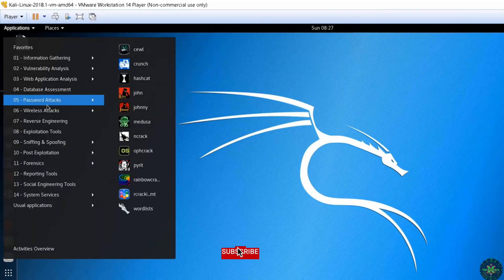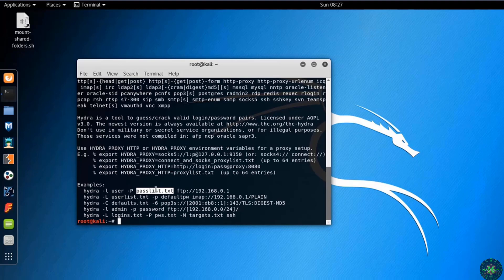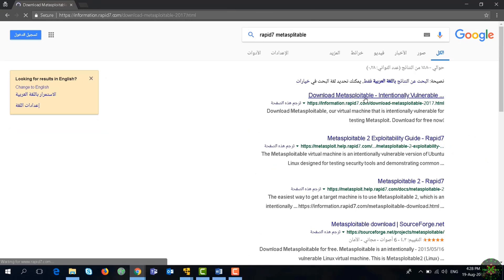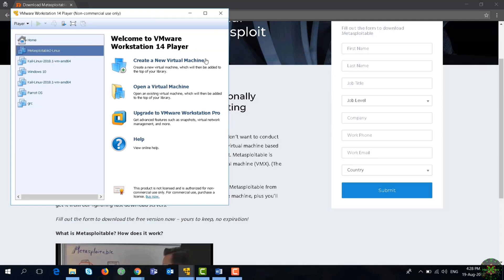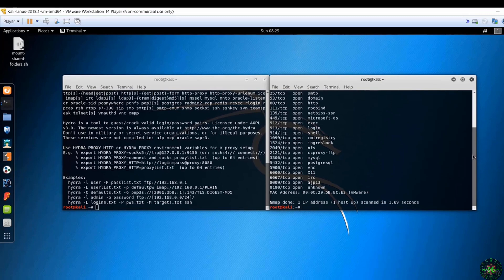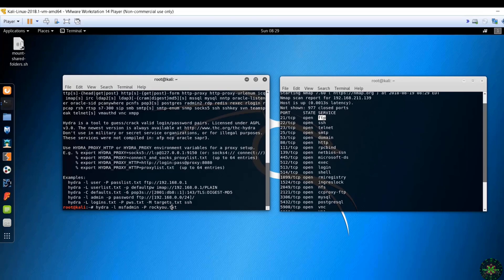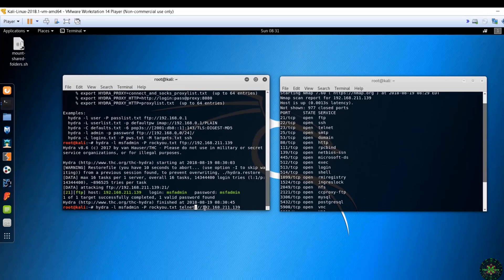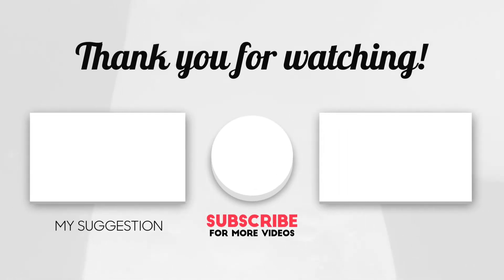Crack Passwords FAST with Hydra on Kali Linux! – Lec 46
Learn how to crack passwords quickly and efficiently using Hydra on Kali Linux! In this tutorial, we'll take you through the steps to get started with Hydra, a popular password cracking tool, and show you how to use it to crack passwords fast. Whether you're a penetration tester, ethical hacker, or just looking to improve your cybersecurity skills, this video is for you. Get ready to take your password cracking skills to the next level!